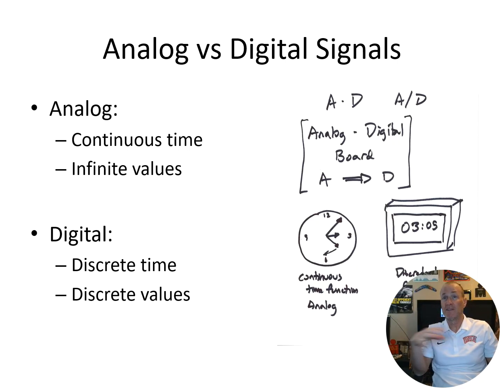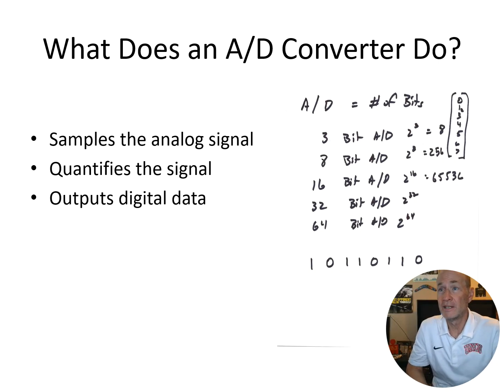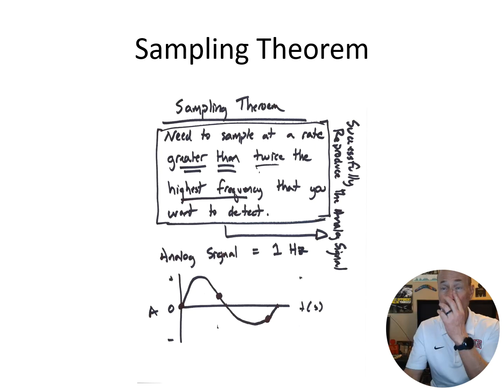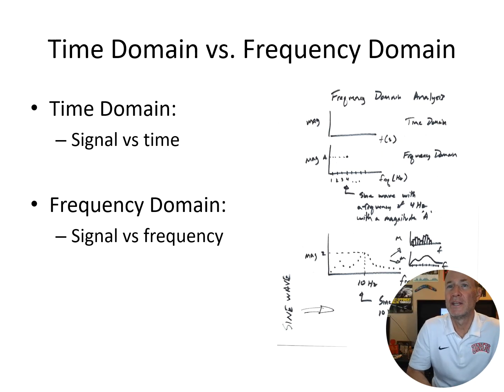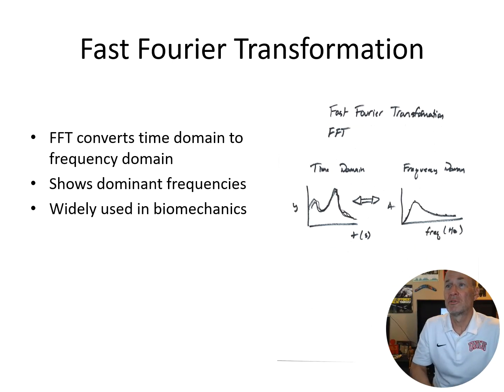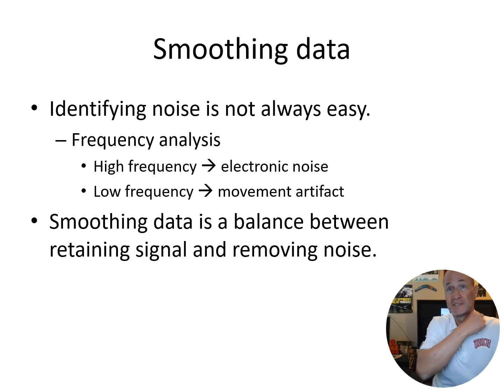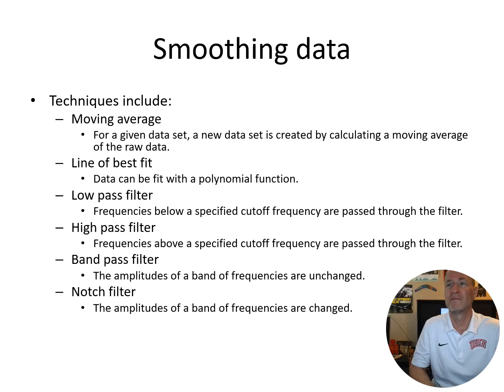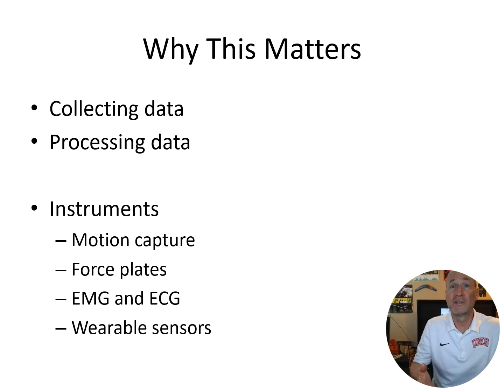KIN 467 Analog to Digital Overview